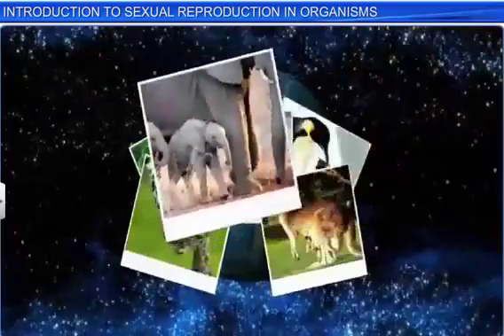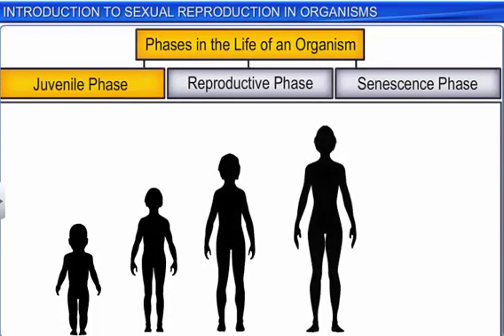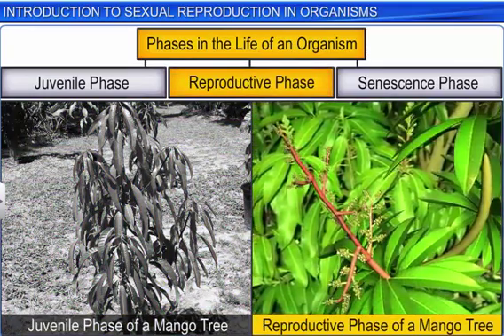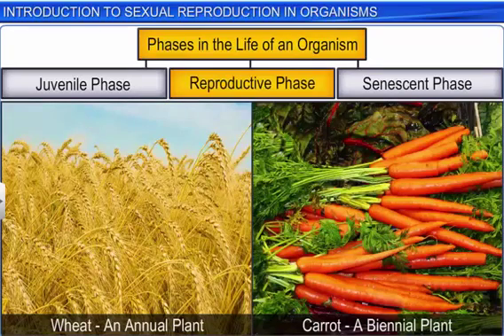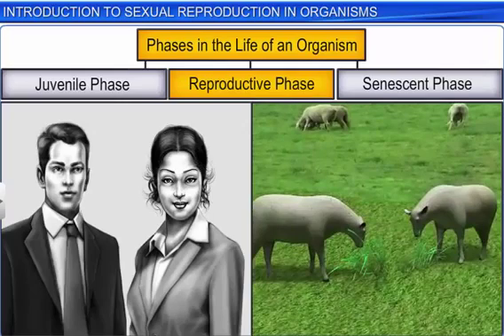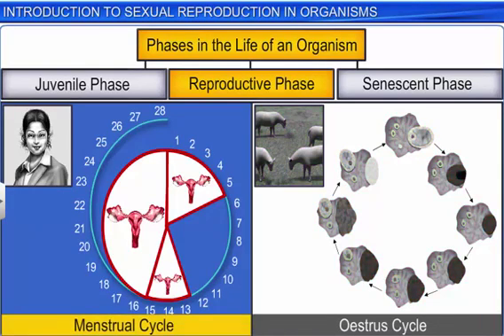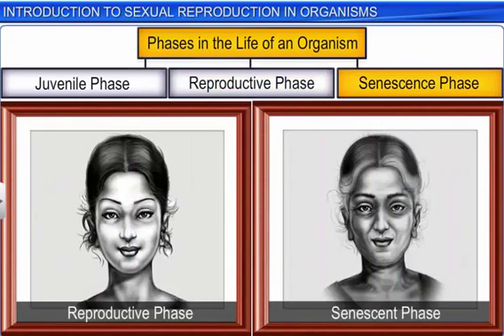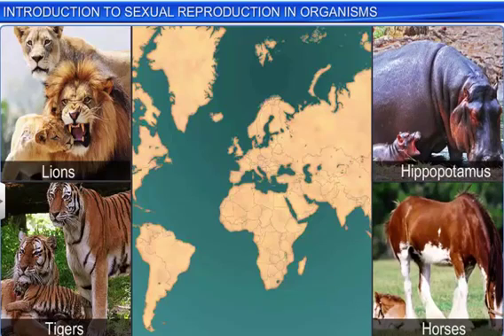23. Reproduction In Organisms Part 2 by Mitul Sir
Chapter :- 23 Reproduction in Organism  Full Chapter For NEET Exam Biology By Mitul Sir :-
TOPIC 1 : - Asexually Reproduction
TOPIC 2 : - Sexually Reproduction